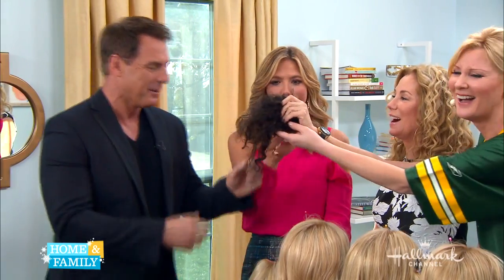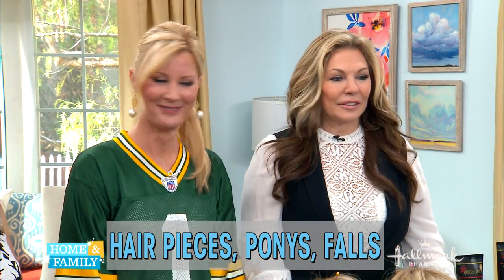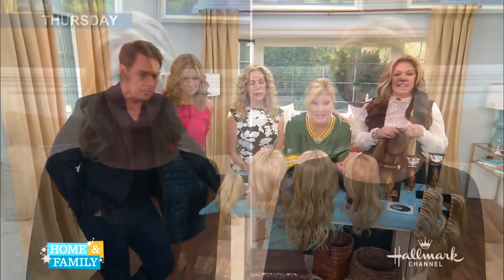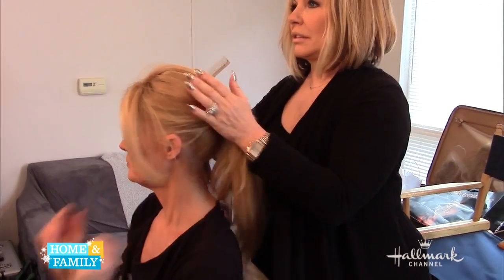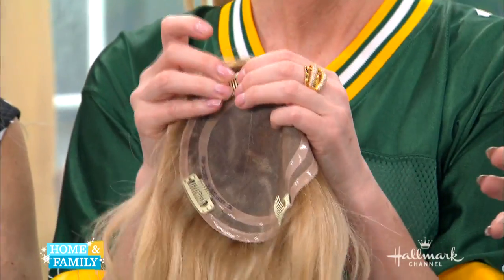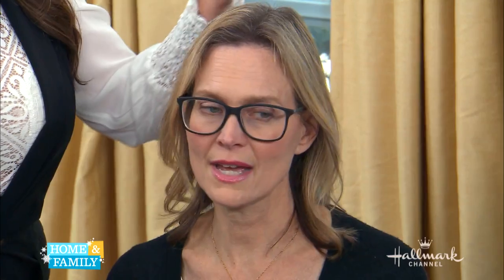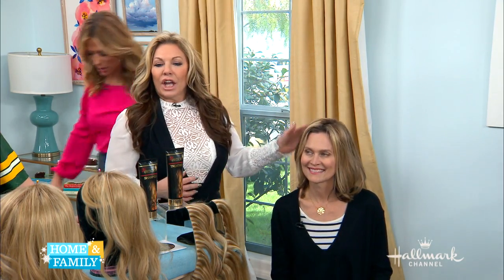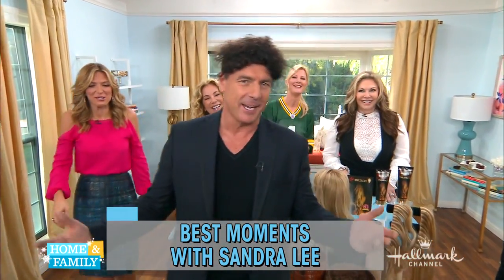Denise Home and Family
Long time friend and client, Sandra Lee, reveals her Secret for fabulous hair in 4 easy snaps as Denise Rossouw showcases the Top Secret Product line on the "Home and Family Show" on the Hallmark Channel.